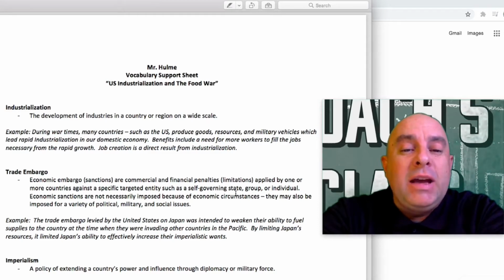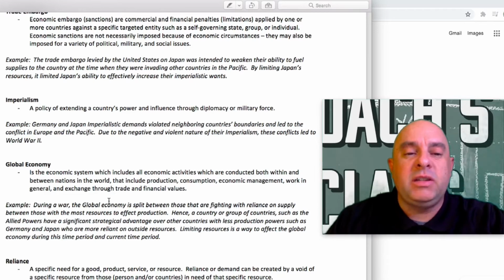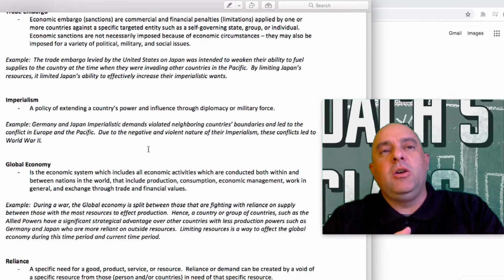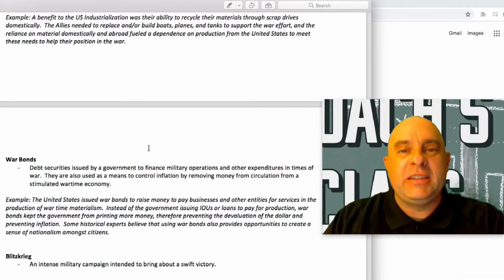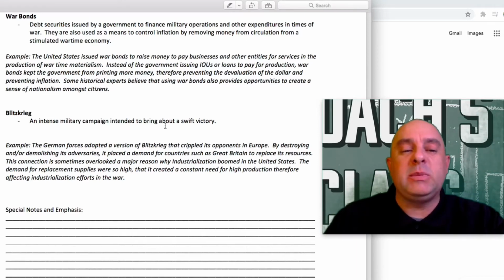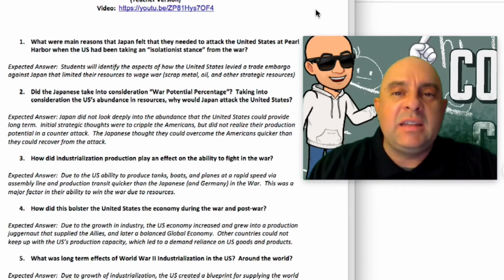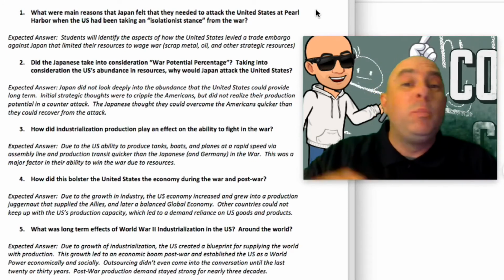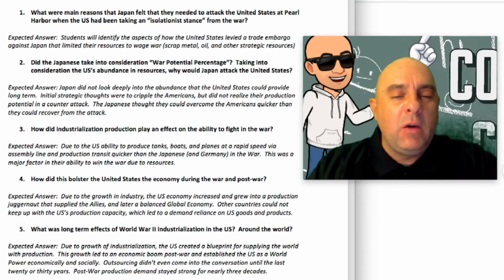US Industrialization In WWII - Lesson for High School History Class - Coach's Class by Coach Hulme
Welcome to Coach's Class!!!

Here you will find learning support for all types of different Historical Topics for school.  Specifically targeted to aid learning for a High School History Class, any history enthusiast can join in on the learning!

"Learning should be fun... if it's not, then something is wrong!  Make every moment in class enjoyable!" - Coach Hulme

Teacher:
Chris Hulme - (aka) Coach Hulme

Lesson: 2 - US Industrialization During WWII